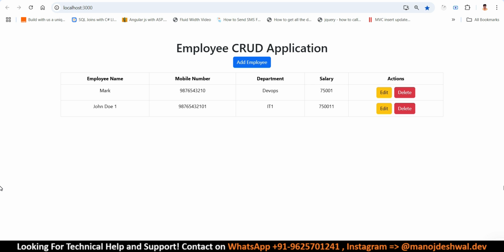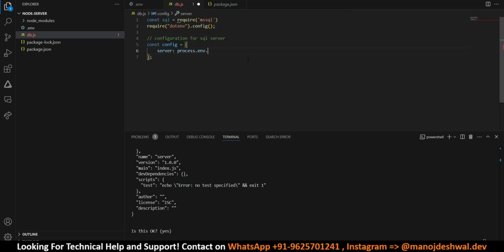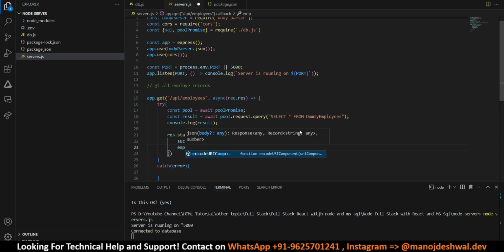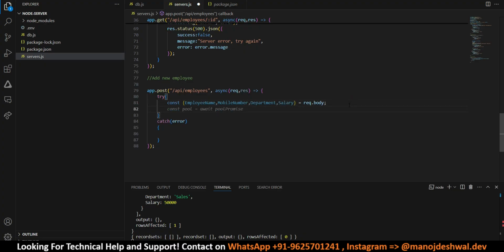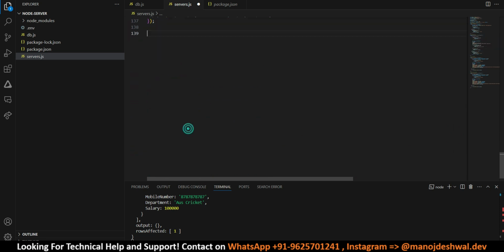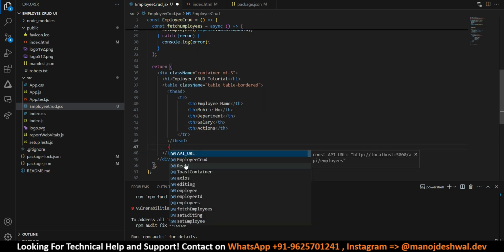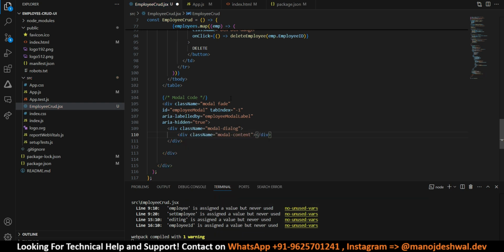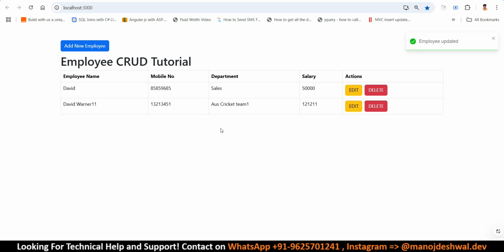React JS CRUD Application | React JS + Node JS + Sql Server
In this video, we'll be building a full-stack CRUD app using React, Node.js, SQL Server, and Express. We'll use React to create a dynamic user interface, Node.js to handle backend operations, SQL Server to manage and store data, and Express as our backend framework. Additionally, React Router will be used to implement seamless navigation, and Bootstrap will be utilized for designing a responsive and user-friendly interface.

By the end of this video, you'll have developed a complete CRUD application using React, Node.js, SQL Server, and Express. This practical and comprehensive guide is perfect for learning how to create a fully functional CRUD app step-by-step.

Key Highlights:

How to build a basic CRUD app with Node.js and React.js.
Building a full-stack CRUD app using React, Node.js, Express, and SQL Server.
Step-by-step CRUD tutorial using Node.js, React.js, Express, and SQL Server.
If you're ready to level up your development skills, join us in this hands-on tutorial and build your first full-stack CRUD app today!